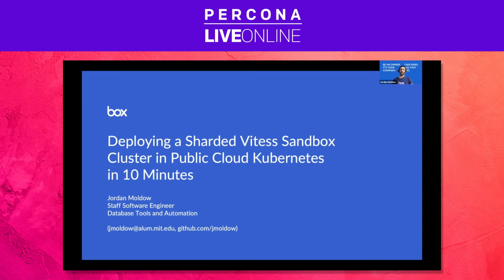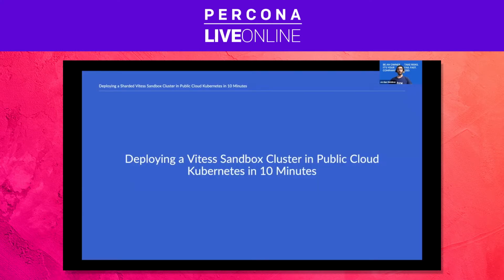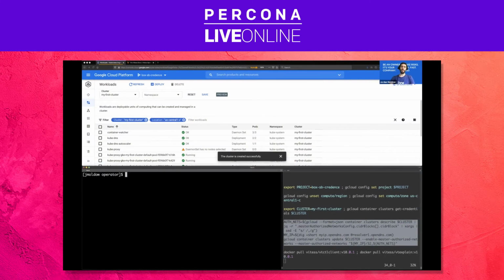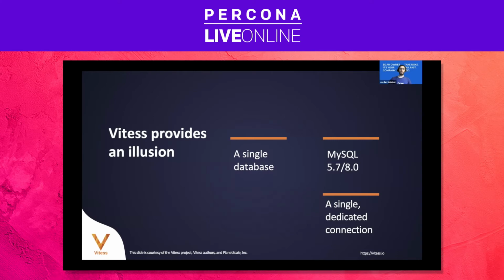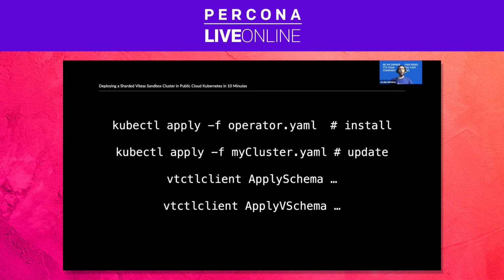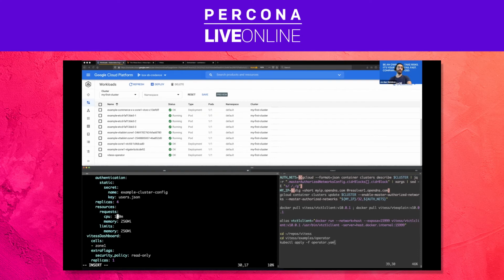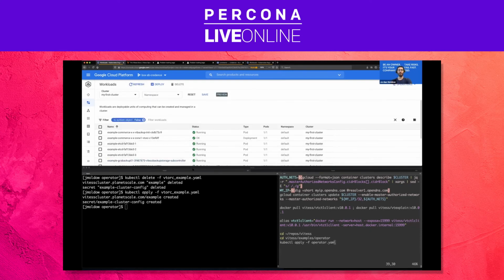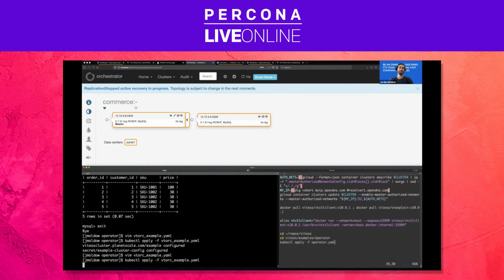Jordan Moldow - Deploying a Sharded Vitess Sandbox Cluster in Public Cloud Kubernetes in 10 Minutes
Learning about Vitess ("A database clustering system for horizontal scaling of MySQL" is straightforward enough, as is running the Get Started demo on your computer. But once you want to start scaling out a sandbox cluster, or want to run realistic benchmarks against your schema design (both of which are hard to do on a personal computer), setting up a full cluster in a pinch seems daunting... or is it?

I'm here to show you, with a live demo/tutorial, that deploying and evaluating a Vitess sandbox cluster, into a public cloud environment, can be done super easily. In fact, my aim is to bootstrap a fully functioning cluster within 10 minutes of starting the demo.

With the remaining demo time, I will demonstrate other Vitess operations, such as:
Scaling up and down the cluster
✅ Increasing and decreasing the number of shards without losing data
✅ Configure zonal SSDs for MySQL
✅ Backup and restore (so you can shut down the cluster to save money or discard an experiment, then bring it back up again with the original data)
✅ Deploy the experimental Vitess orchestrator component
✅ Planned and unplanned failovers
✅Automatic rolling upgrades, and controlled rolling upgrades
✅ Metrics, dashboards

Even with the best possible documentation (and the Vitess documentation is quite good!), getting a fully working cluster, experimenting with it, and getting everything configured the way you want can involve a bunch of trial and error. I hope that my demo can help you bypass some of the more boring trial-and-error, and get running more quickly with your Vitess evaluation.

For this demo, I will be using the excellent open-source Vitess-operator for Kubernetes, provided by PlanetScale. Even if you aren't considering deploying Vitess on Kubernetes in production, I still highly recommend it for sandbox use. Deploying an arbitrary number of components is super trivial with the operator, and everything auto-wires automatically. No need to delay your evaluation by needing to manually bootstrap a cluster one node at a time, or write your own deployment tools.